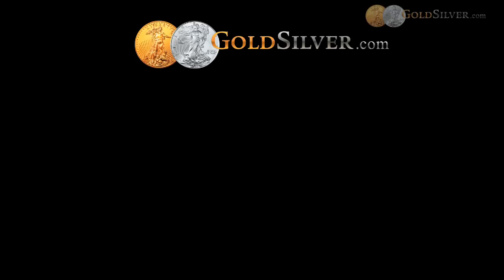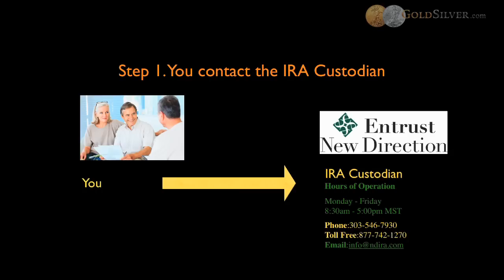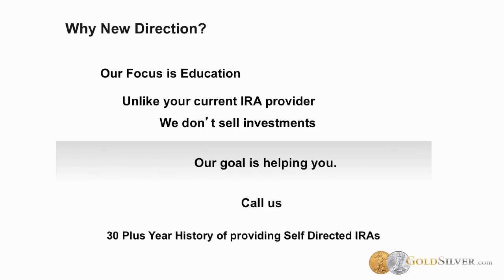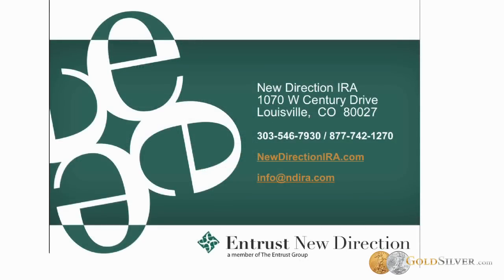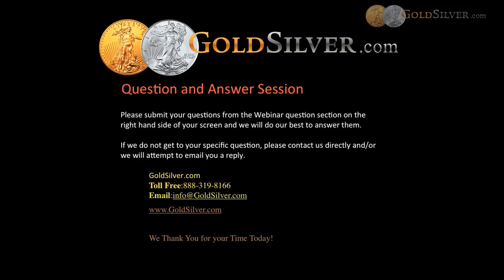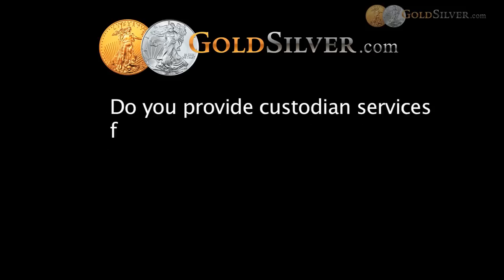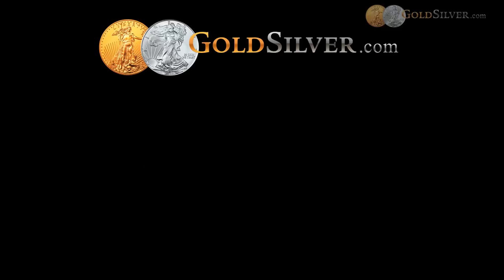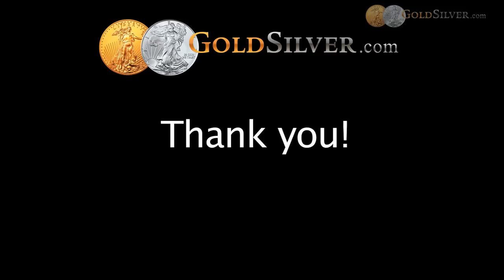How to Put Physical Gold and Silver Into Your IRA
This webinar is intended to enable people with IRAs to use their IRA to buy gold and silver.